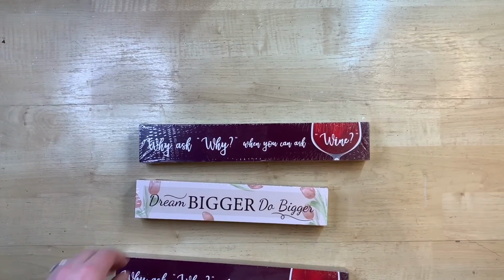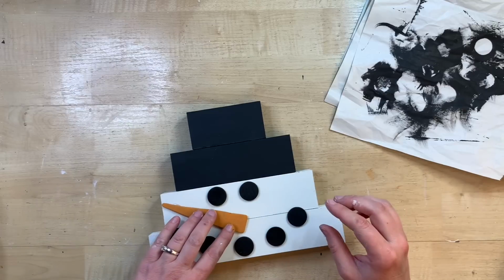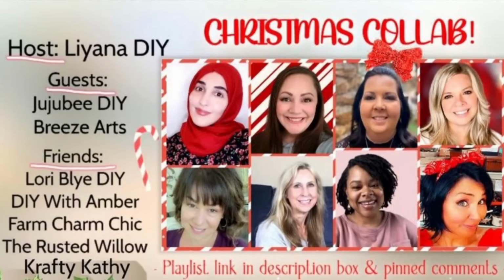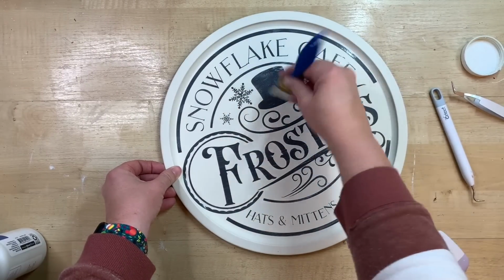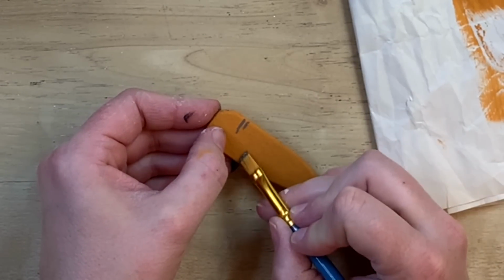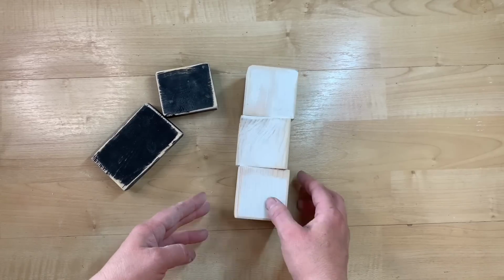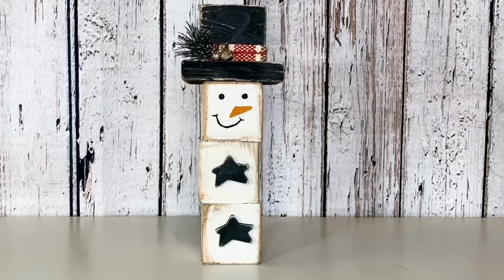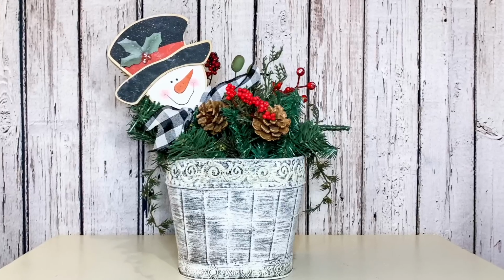MUST SEE ⛄️ ADORABLE SNOWMAN DIYS ⛄️ | FARMHOUSE SNOWMAN EASY DIYS | CHRISTMAS DIYS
Today I have some adorable snowman DIYS that use my rustic farmhouse style.I love to use products from Dollar Tree and craft stores. I hope you give them a try. Which is your favorite?

FROSTY SVG

I love to use a combination of items from Dollar Tree, Hobby Lobby, JoAnns, and other craft stores. But if I can think of an alternative that is at Dollar Tree I always try to let you know, even if that isn't what I use. I prefer to use items from all stores that bring you inspiration so you can make items according to your creativity. In creativity, there is NO WRONG!!! Have an amazing day.